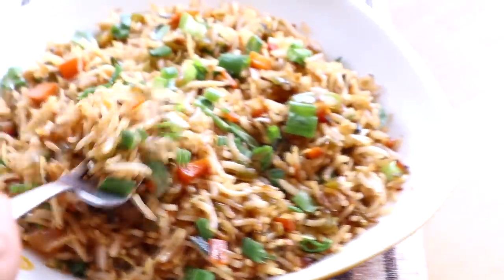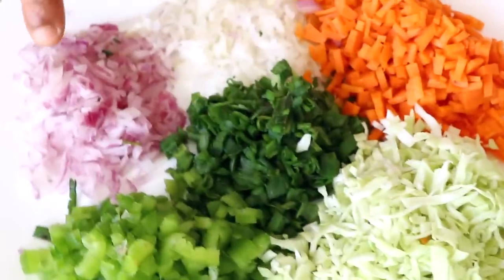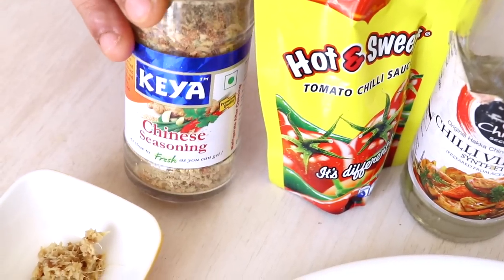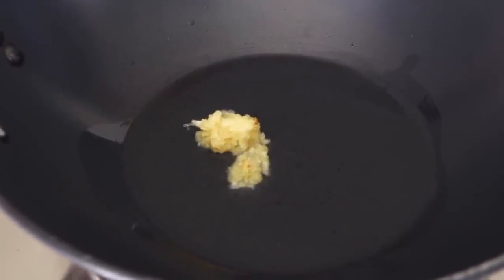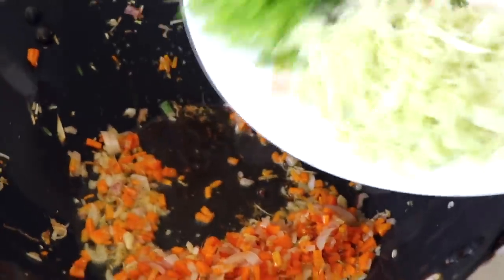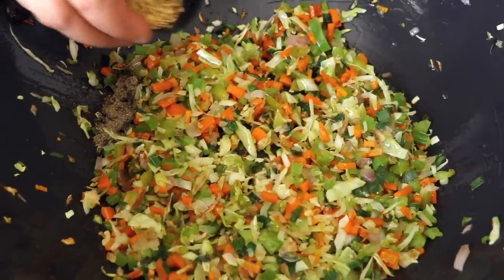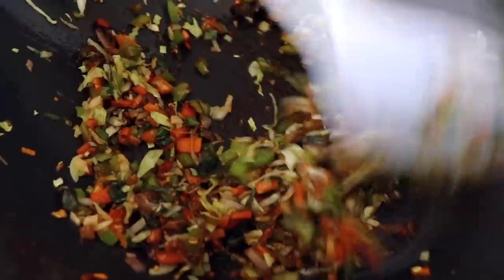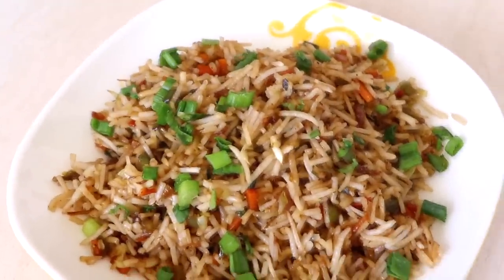Veg Fried Rice Restaurant style, Chinese Vegetable fried rice recipe, alpa,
👉🏼 Get the Ingredient list, step-by-step written, printable and Mobile ready "Veg Fried Rice" recipe with measurements on my

Veg Fried Rice recipe with step by step detailed written recipe and video. Fried Rice is a popular indo chinese dish that all age people enjoy to the fullest in india. Fried Rice is very popular in restaurants and also as street side food, but is rarely made at home, as the common complain is that it never tastes like restaurant or street side.

So here I bring you the recipe of Veg Fried Rice restaurant style. Just follow the steps and the tips and i am sure you will make this dish a regular favorite in your kitchen.

This recipe tastes excellent with Manchurian and Hakka Noodles

Ingredients for Veg Fried Rice

1 cup ‏Rice
⅓ cup ‏Onion - Finely Chopped
¼ cup ‏Green Onion Bulb - Finely Chopped
⅓ cup ‏Carrots - Finely Chopped
½ cup ‏Cabbage - Finely Sliced
½ cup ‏Capsicum - Finely Chopped
⅓ cup ‏Green Onion - Finely Chopped
¼ tsp ‏Black pepper
1 tsp ‏Ginger Paste
11/2 tsp ‏Garlic Paste
1 tsp ‏Chinese seasoning
1 tsp ‏Tomato Sauce
½ tsp ‏Vinegar
2 ½ tsp ‏Soya sauce
1 tsp ‏Green Chilli Sauce